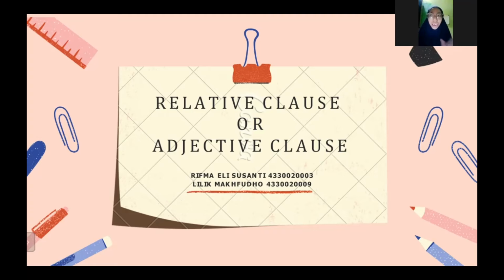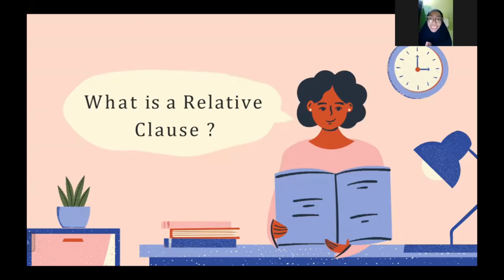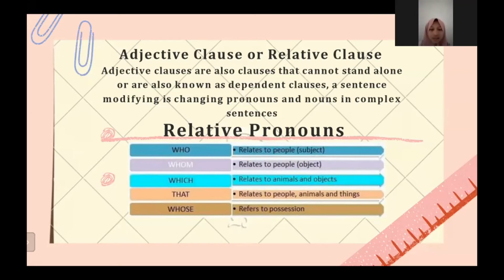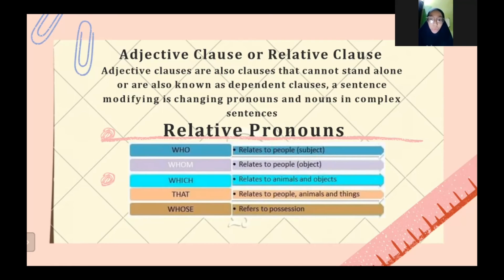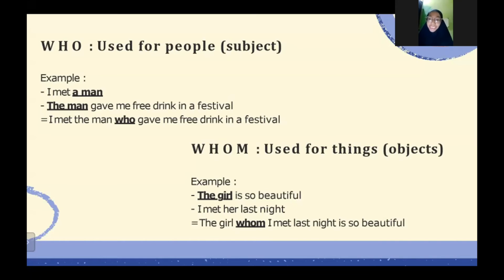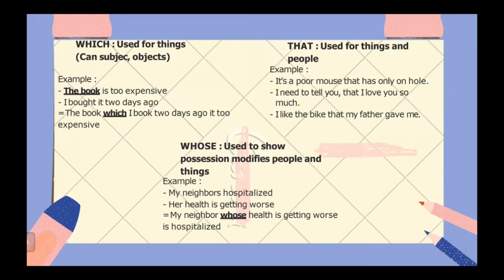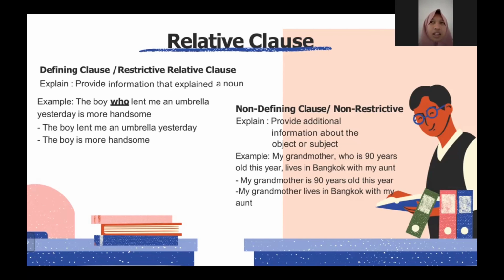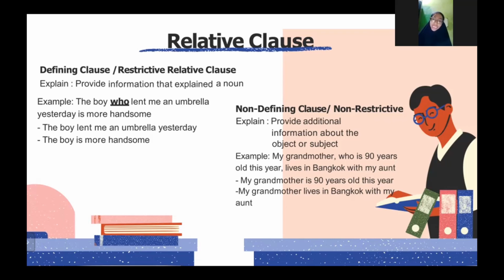Discussion About "Relative Clause Or Adjective Clause"